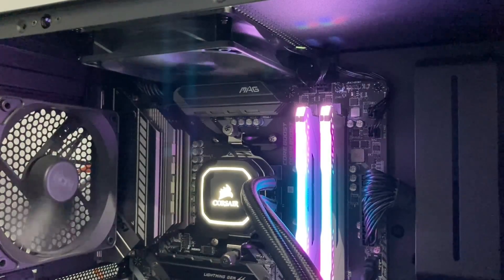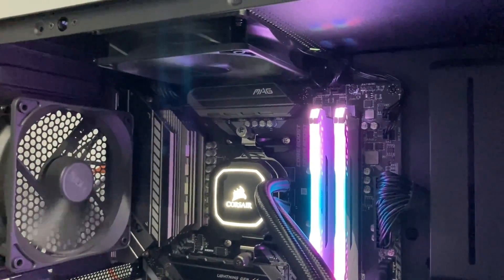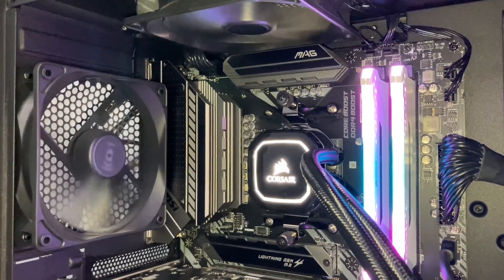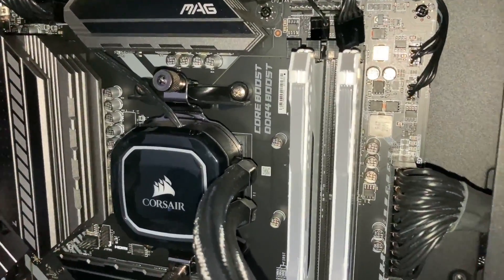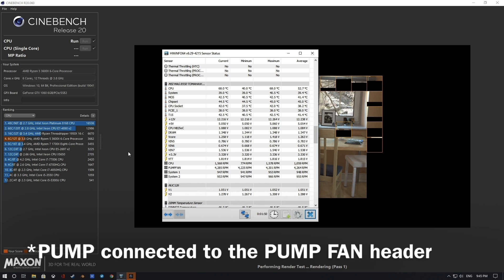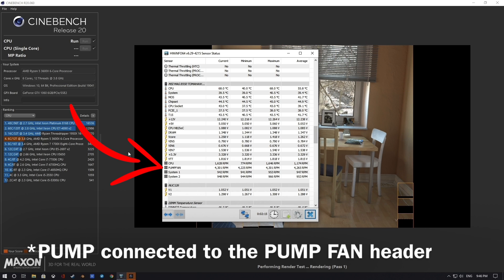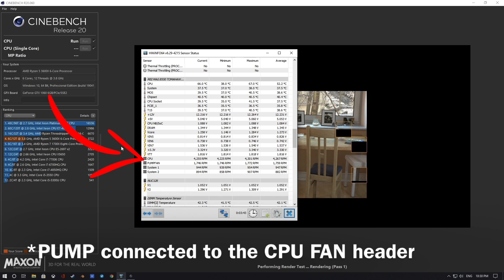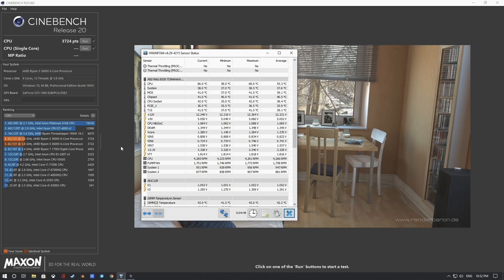Pump tach cable to which header? Pump fan or CPU fan.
Where to connect pump tach cable? Cpu fan header or pump fan header?
Solved!

Based on first time PC builders search I tried to share this information.

Good luck with your newly Built PC.

*Sorry for the background noise, there was some kind of insect outside making those noise!

Aio Liquid cooler - Corsair H100x